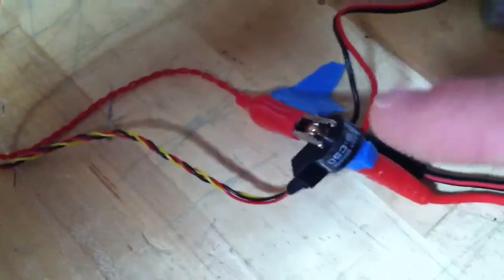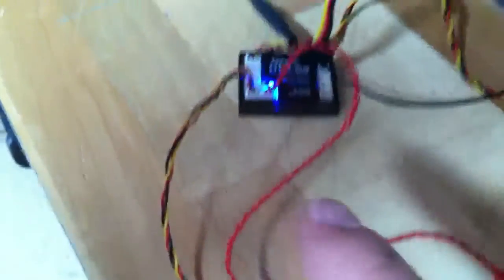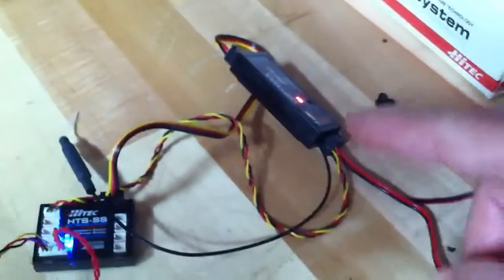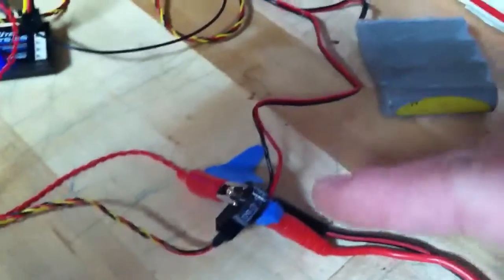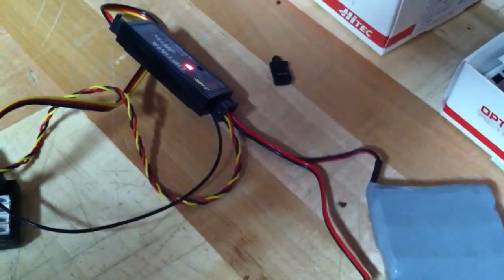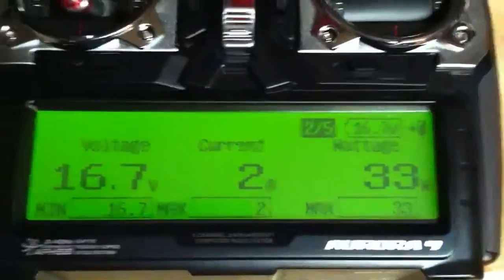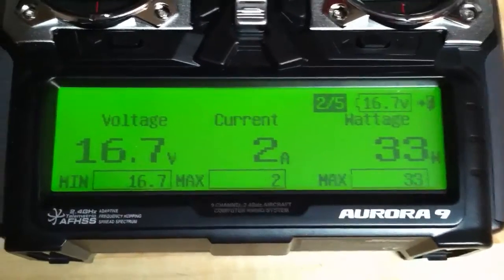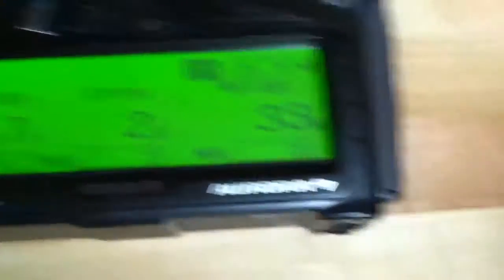Hitec Aurora 9 Flight Battery Pack Voltage for Opto ESC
It works as long as you don't mind about knowing the receiver battery pack voltage